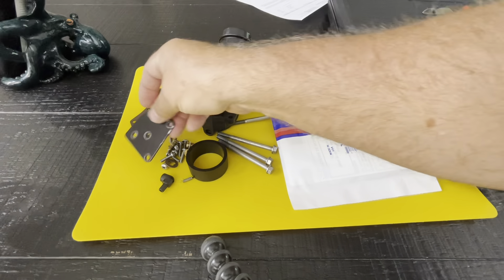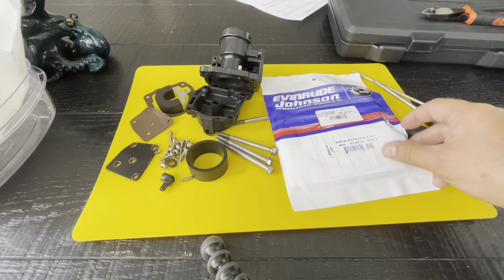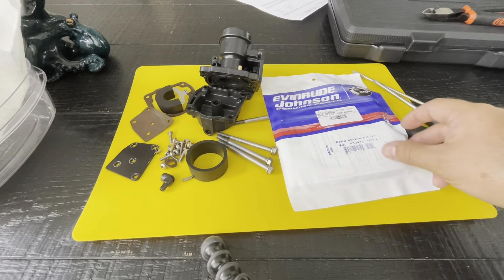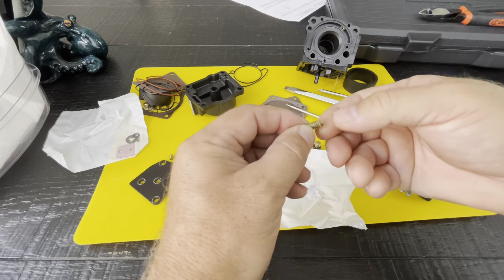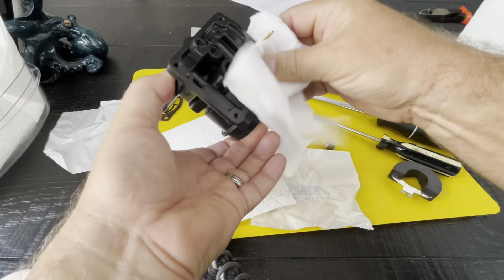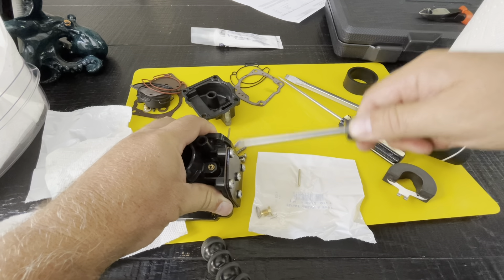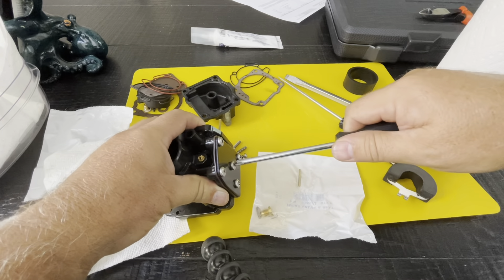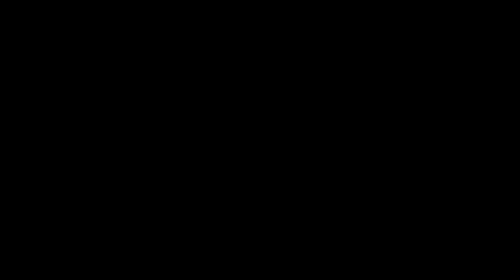Evinrude 150 Complete Carburetor Rebuild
In this video I rebuild a carburetor off a 1996 150 Evinrude outboard. I’ve rebuilt these before on my channel but in this video I do a close up only on the rebuild. Including removal of the high speed jet, new bowl, needle valve and seat, all gaskets, washers and o-rings. If you any questions or comments please leave them. I do my best to answer every one. Thanks!